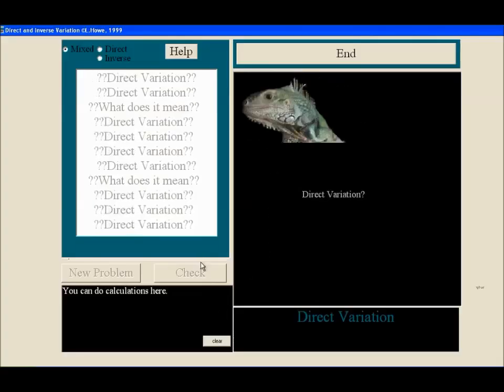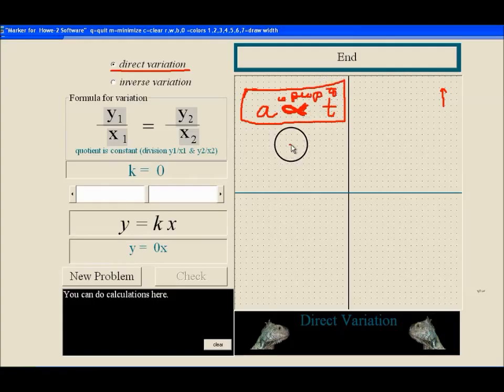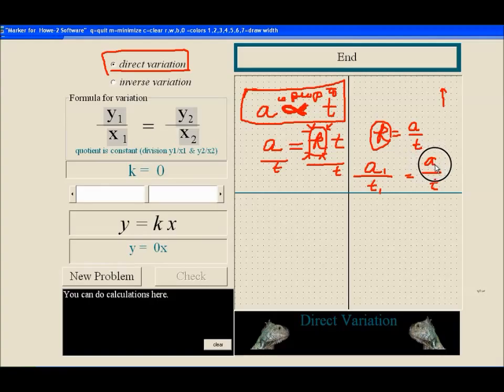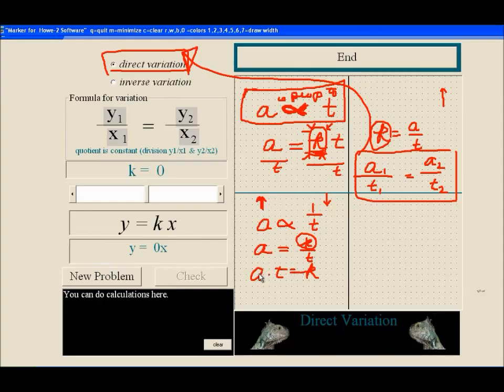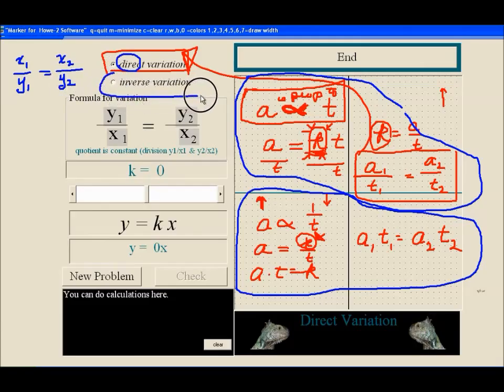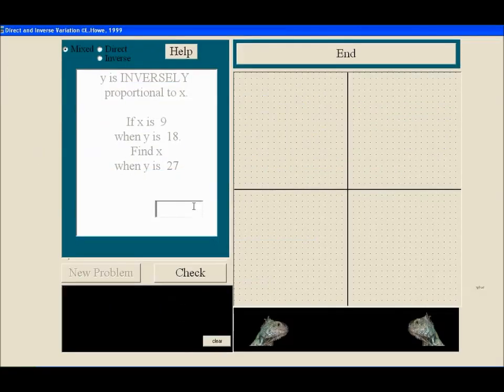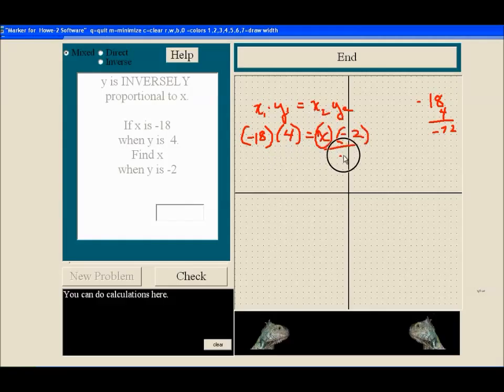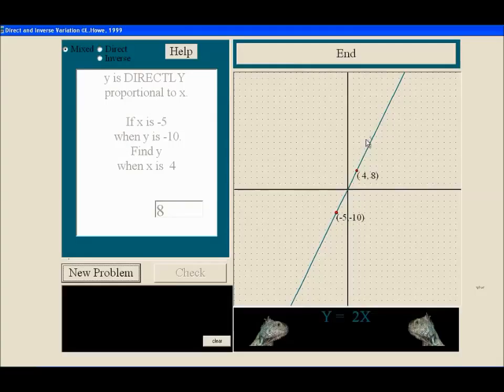Direct and Inverse Variation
Often in Science classes students have to decide whether two items are directly related or inversely related.  This program provides practice in distinguishing the two.